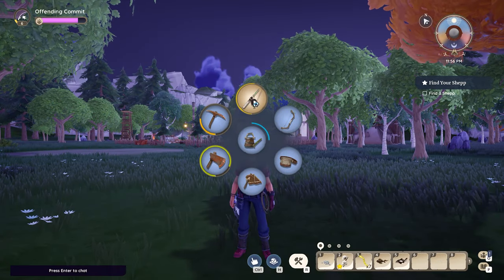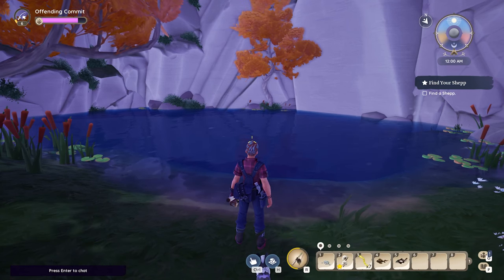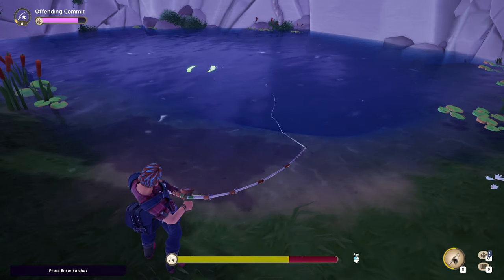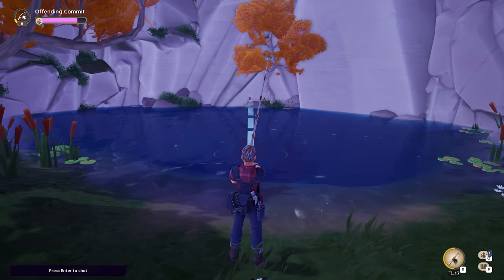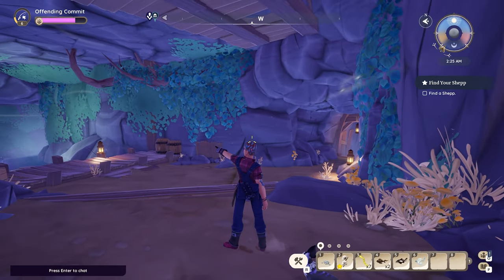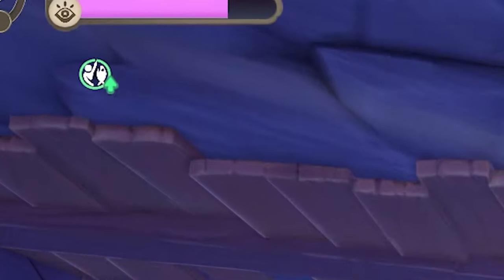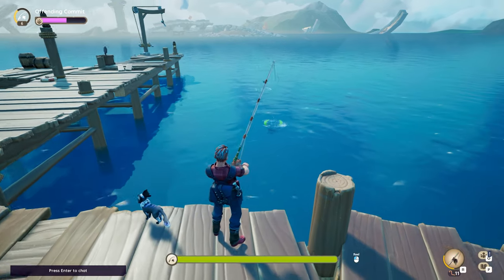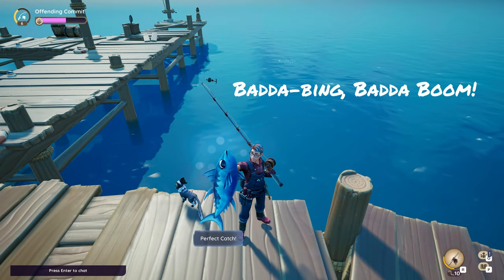Learn the art of FISH PARENTHESES :: Palia Fishing Tutorial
Fishing is unique in Palia unlike any other game out there. Here's how to become super e-fish-ient and master every catch!